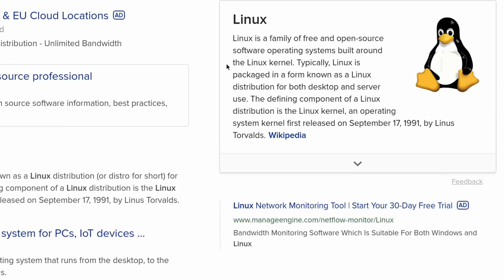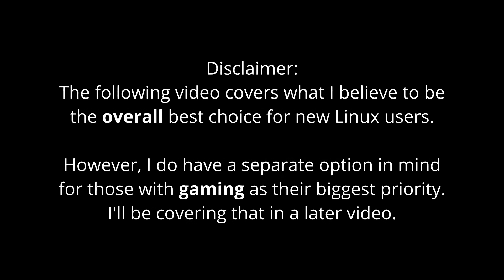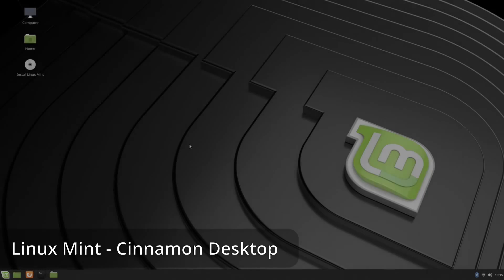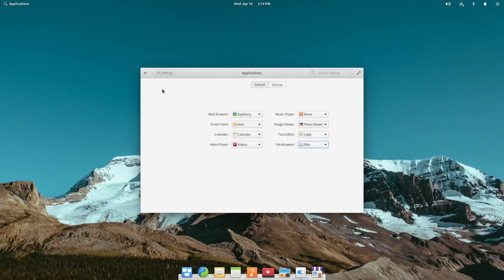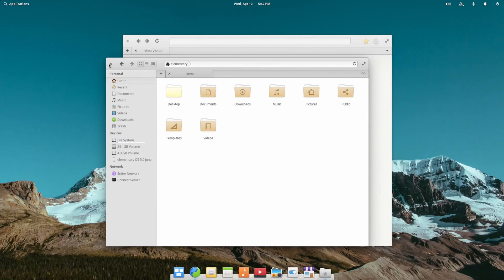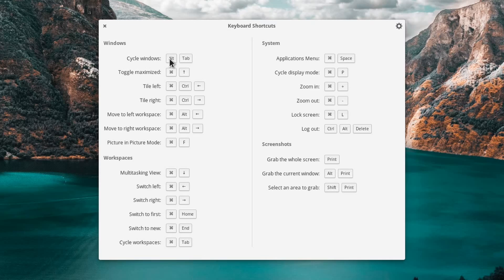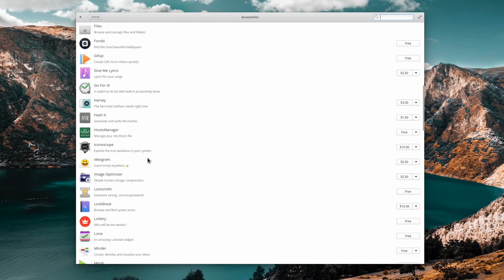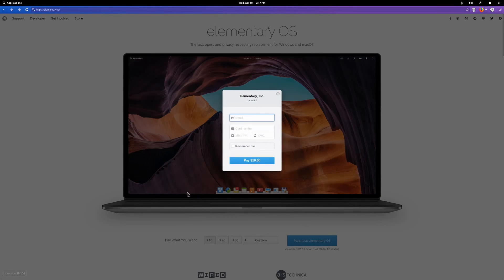(2019) elementary OS - One Of The Best for Linux Newcomers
Reviewing why elementary OS, and why I believe it is one of the best options for newcomers to Linux.